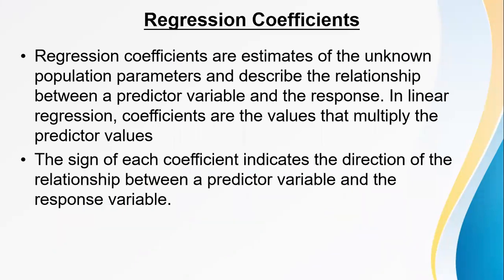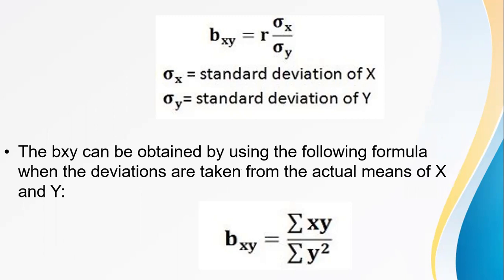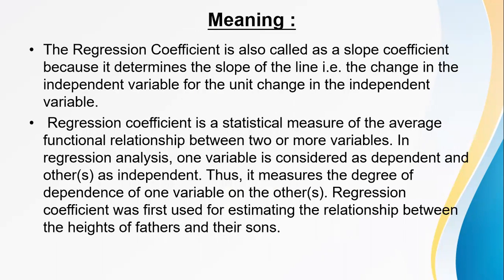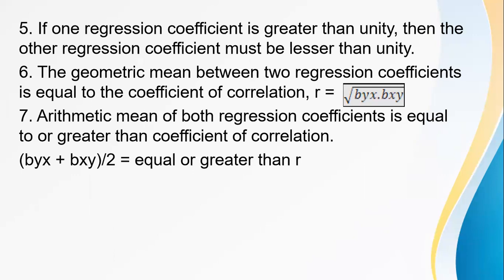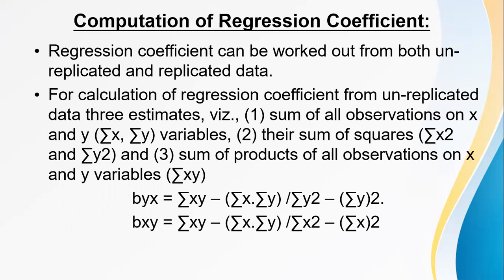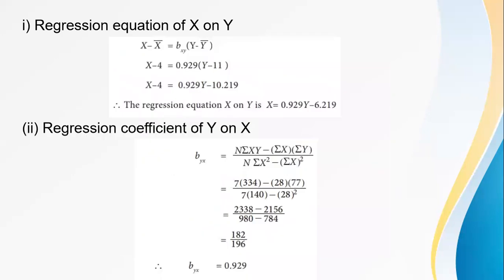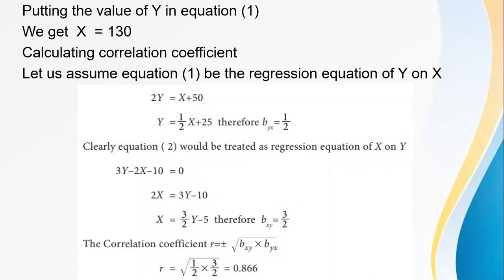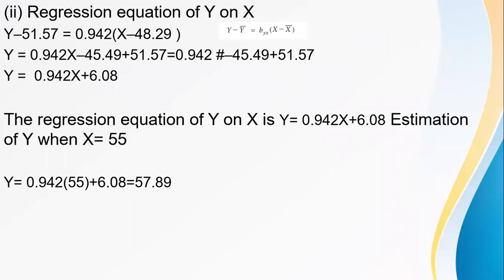20951A3348_techtalk (regression coefficient)